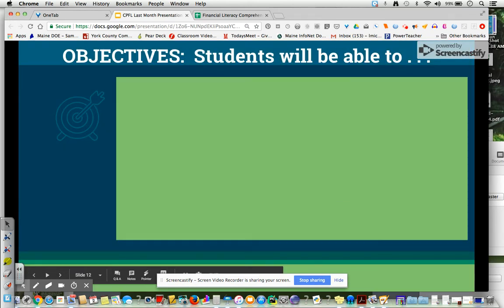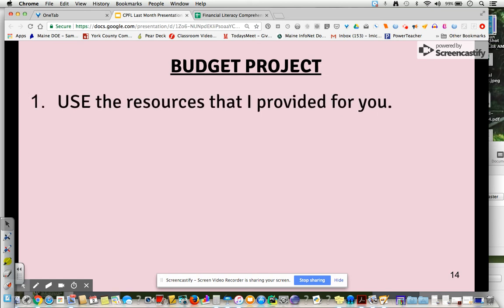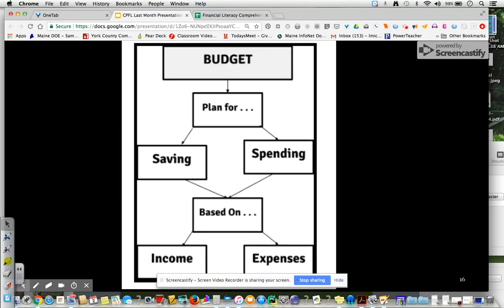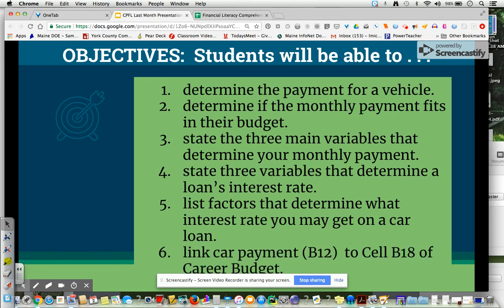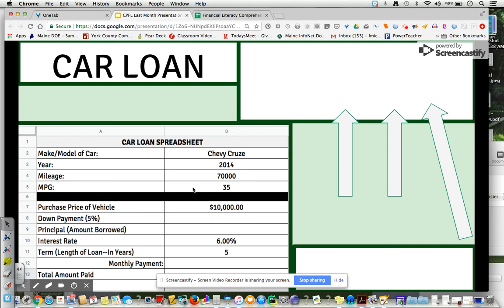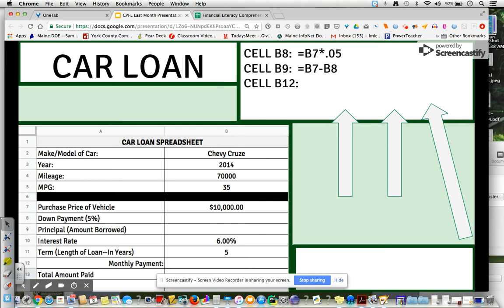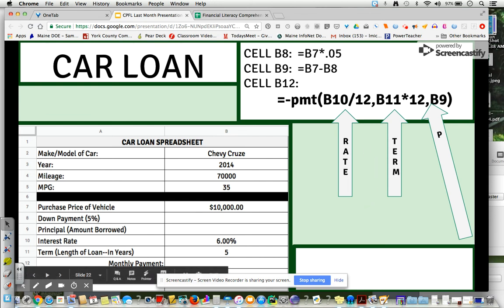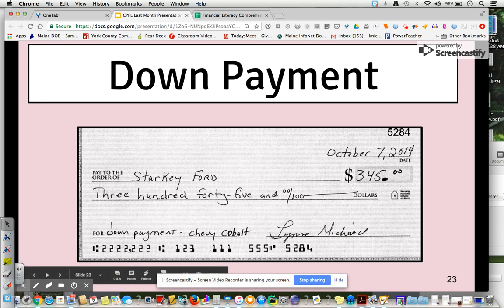Michaud's Car Loan Assignment